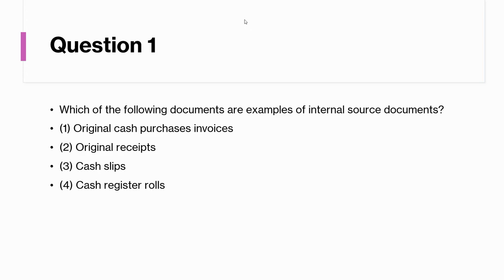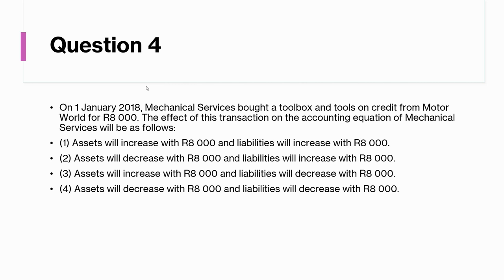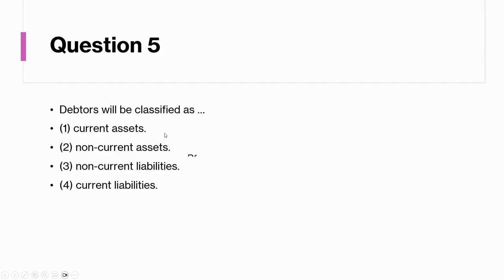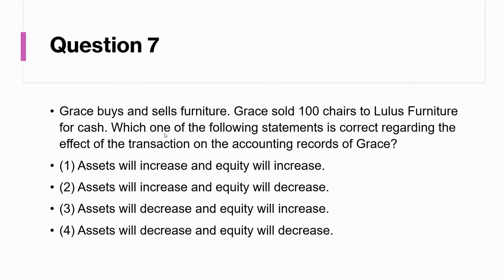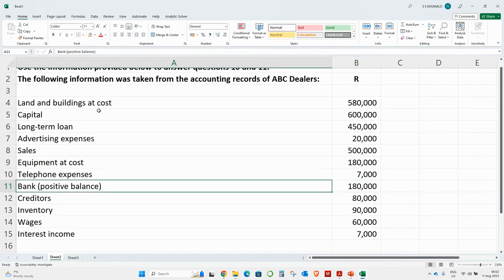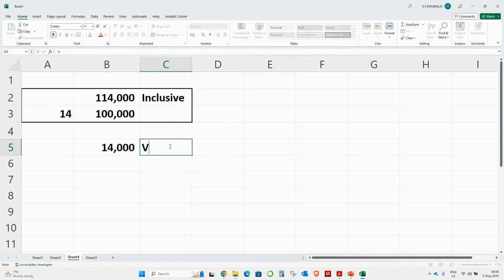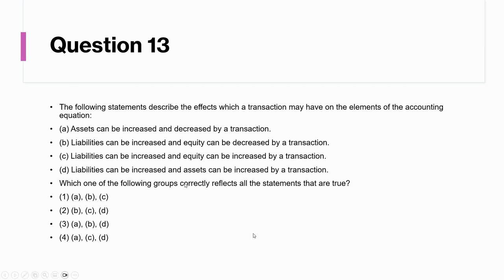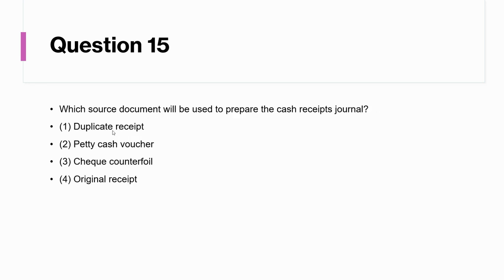FAC1501 Assignment 1 2018